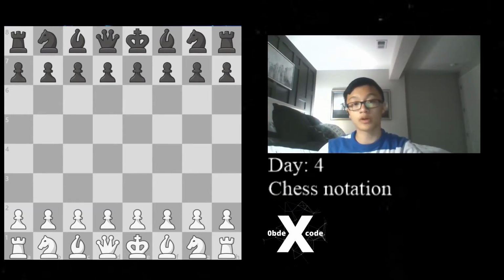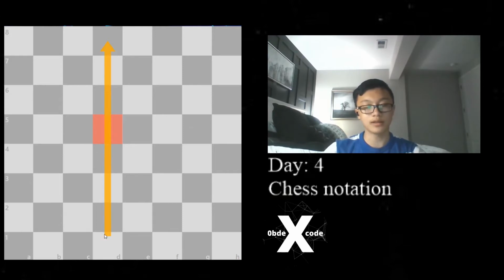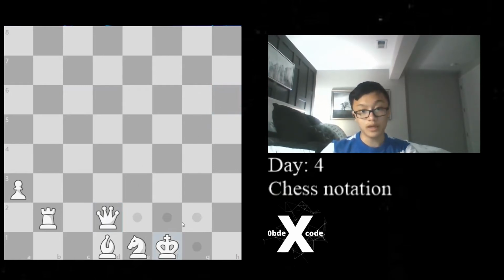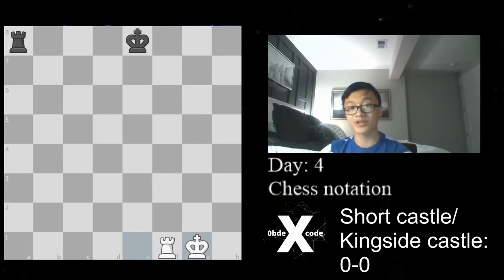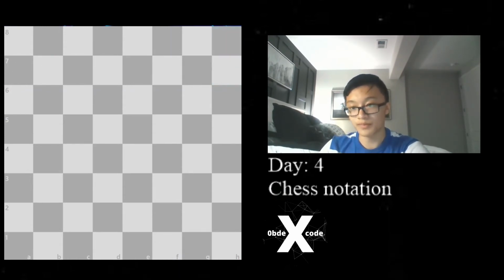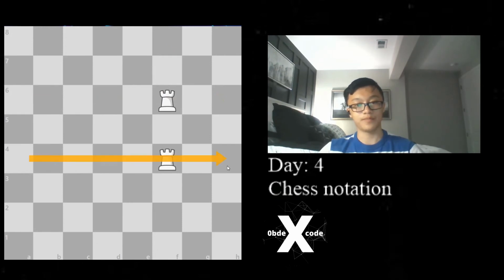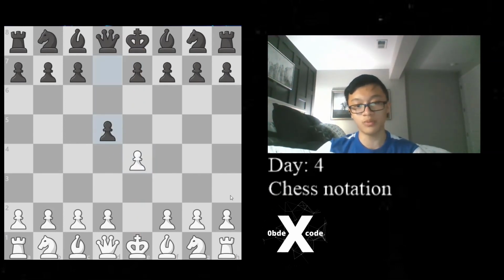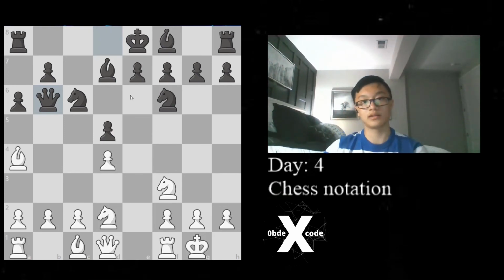Day 4: Chess notation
Music used in this video:

Timestamps: